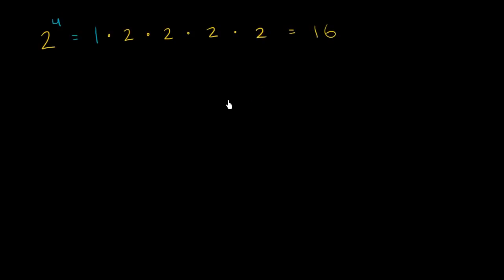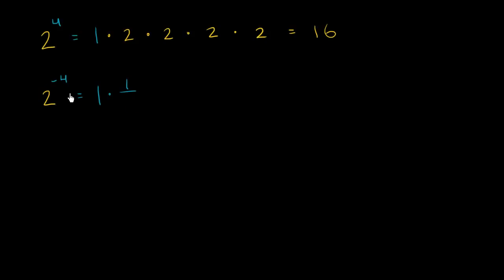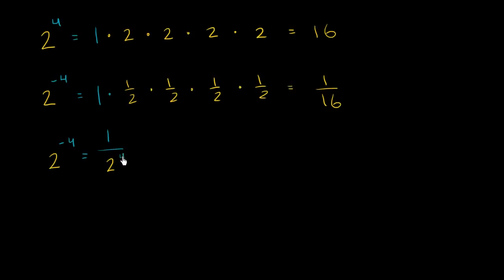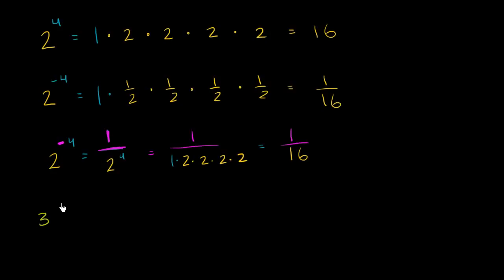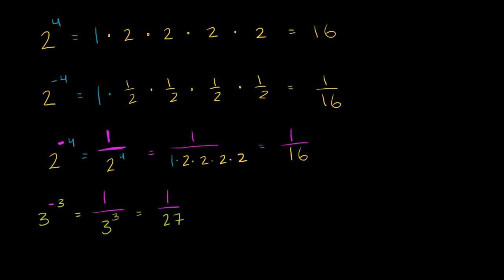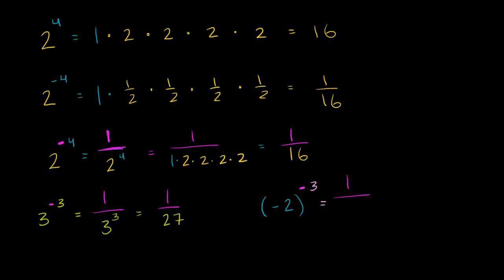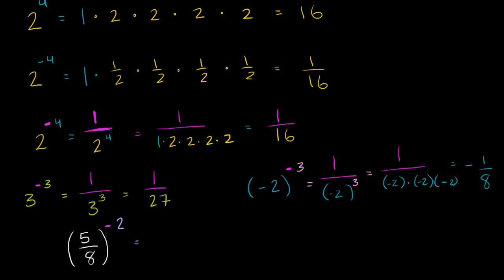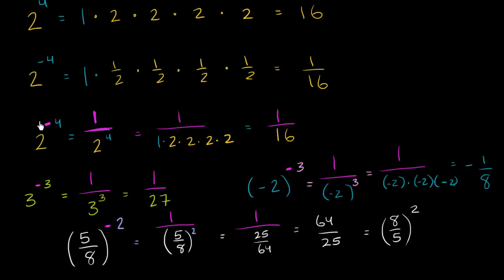Negative exponents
Engineering,
Engineering Maths,
Physics,
Biology,
Maths,
Chemistry,
Mechanical,
Electronic,
Communication,
Diploma,
Classes,
Academy,
Rk Classroom,
MBA,
B.E
M.E
College
School
University